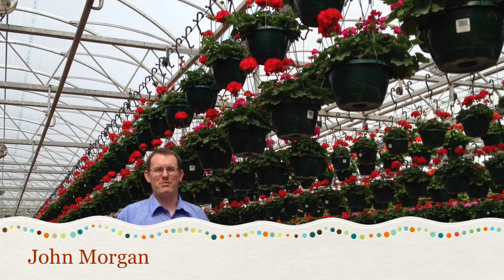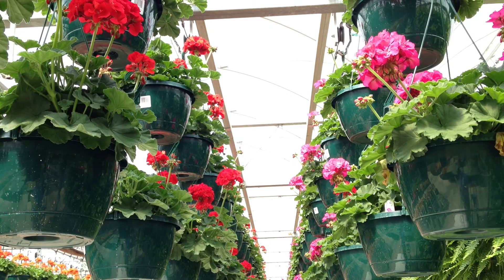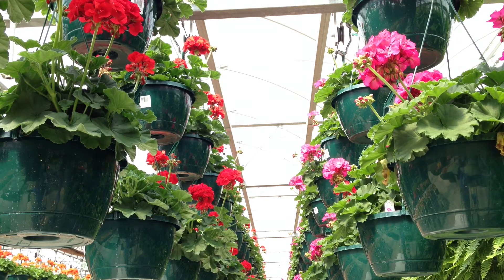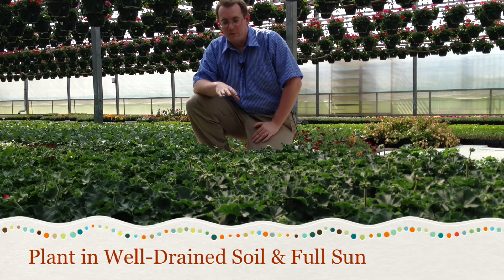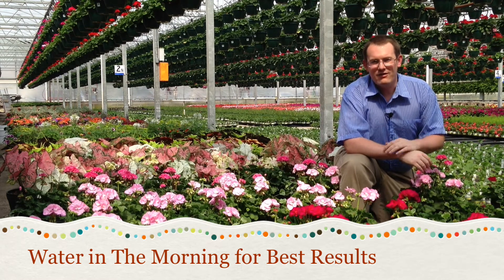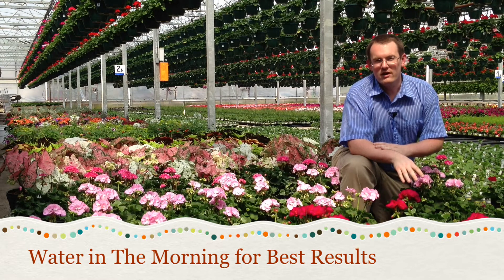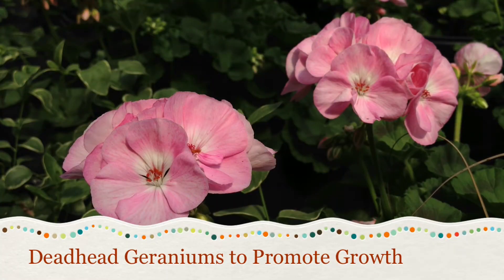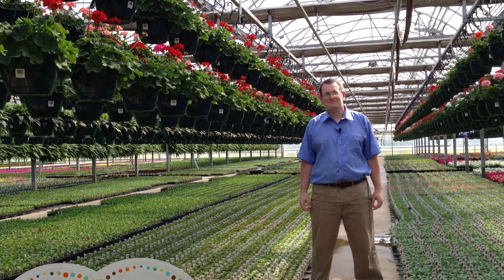How-To Grow Geraniums (Pelargonium)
In this video we take a look at some basic care tips for geraniums (pelargonium).

ISRC: USUAN1100787